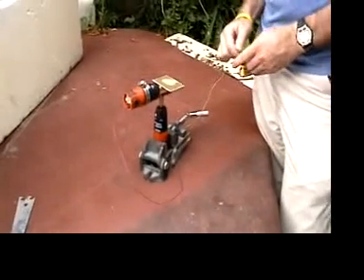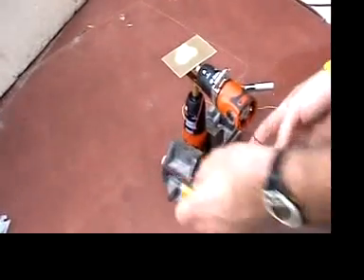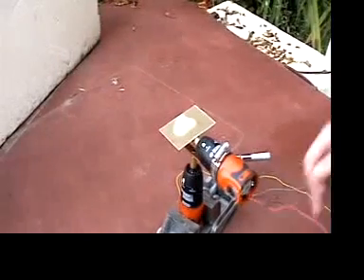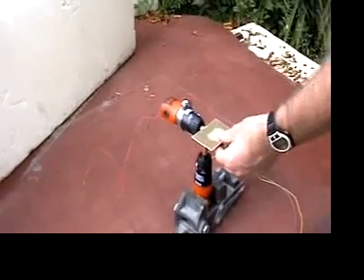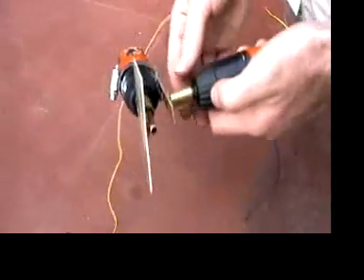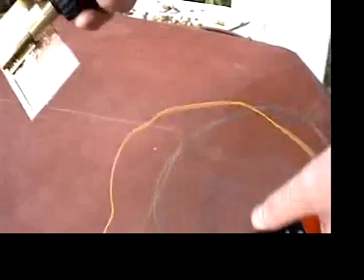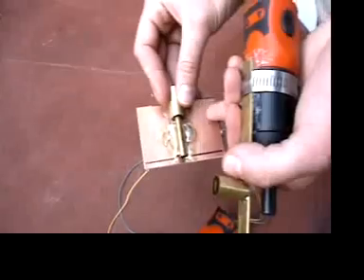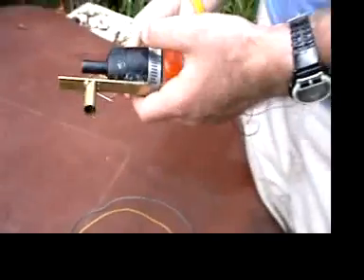How to make a pan tilt unit for your camera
How to make a pan tilt unit for your camera using two $9 cordless screwdrivers from Walmart.  Black and Decker AS600.

inagod is correct ( see comments )
go to dub-dub-dub dot servocity dot com slash html slash spt100_pan___tilt_system dot html